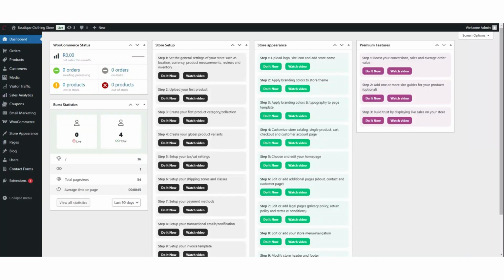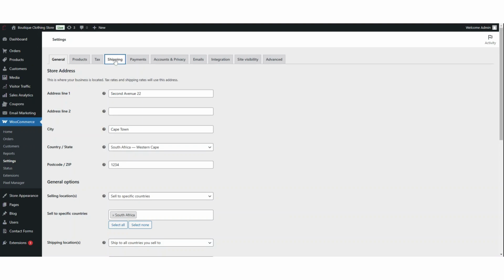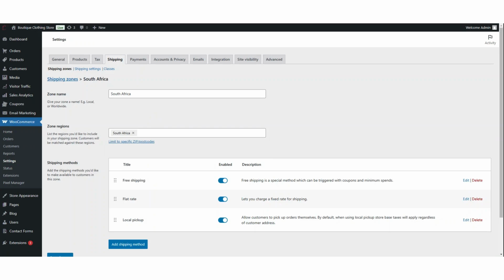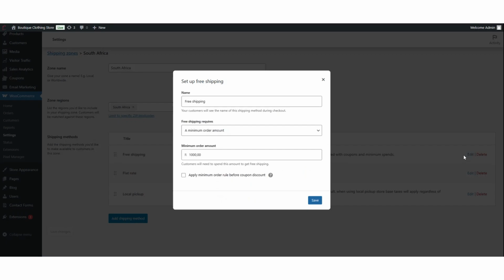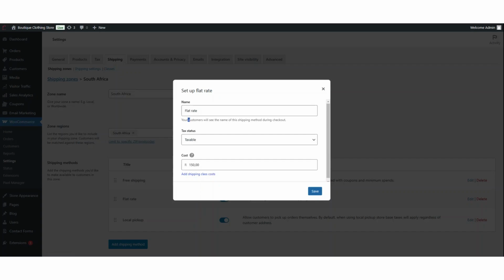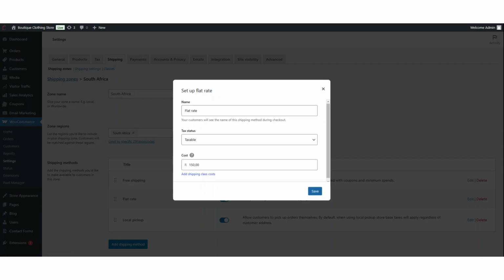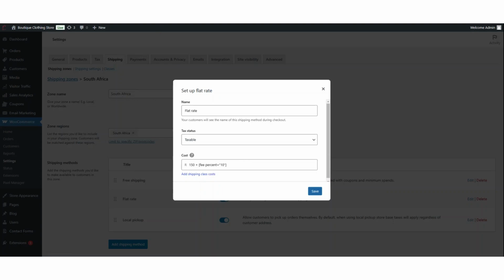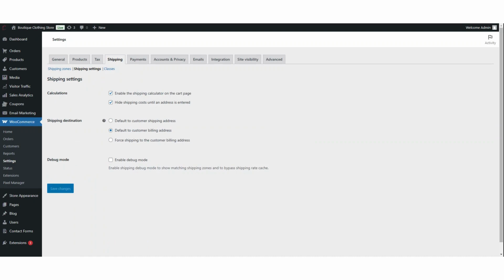Woocommerce - Setup your shipping zones and classes Part 1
Setting up shipping zones and classes in WooCommerce is crucial for any business selling physical products. It ensures accurate shipping rates, prevents unexpected costs, and improves the customer experience.